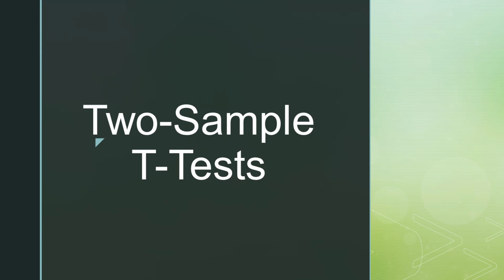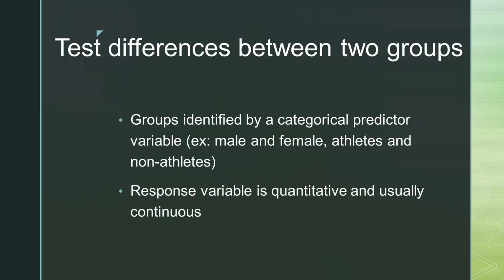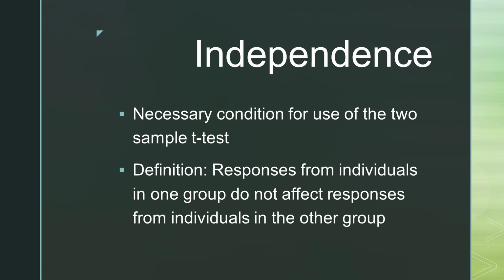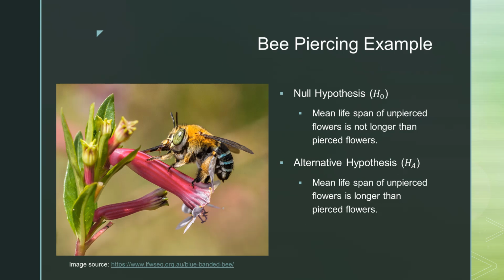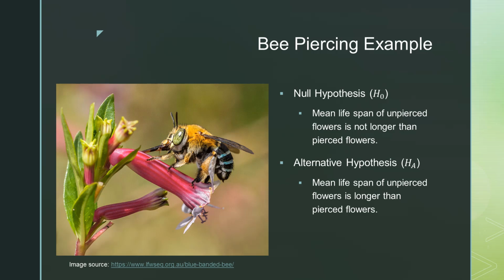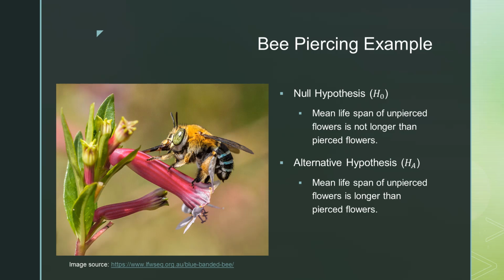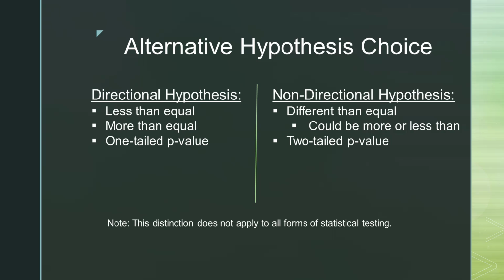Choosing T-Test Hypotheses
This video explains what a T-Test is and sets up an example set of hypotheses. (Note: The example discussed is demonstrated in the video “T-Tests in Excel”.